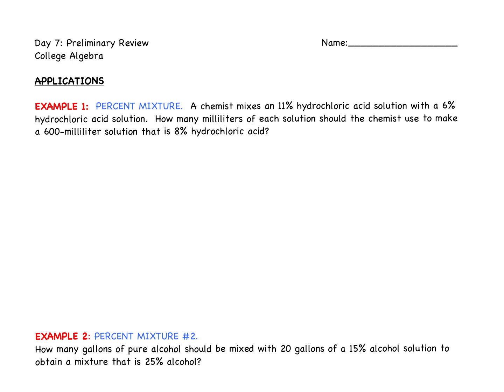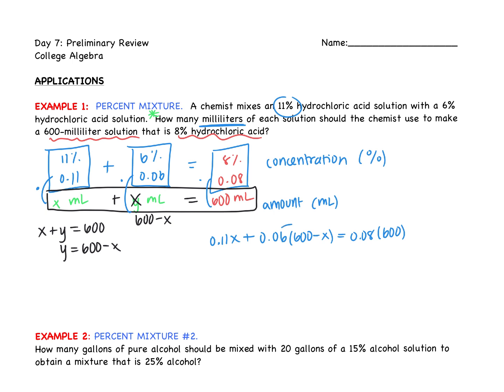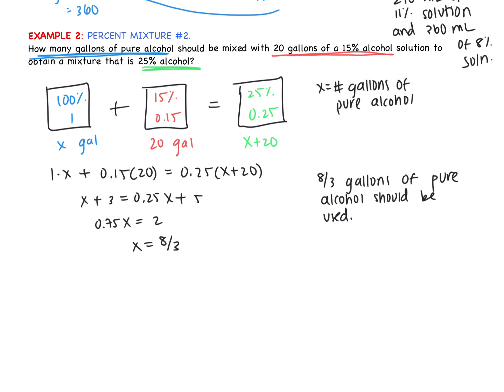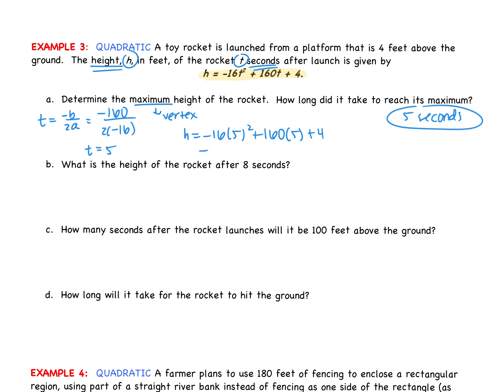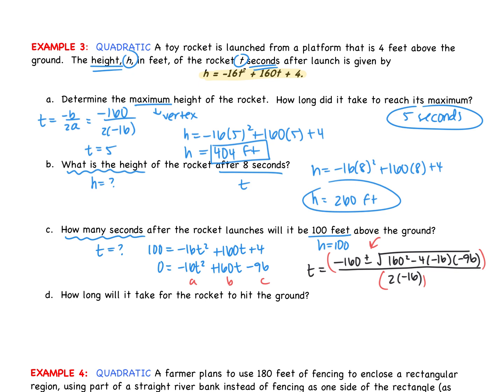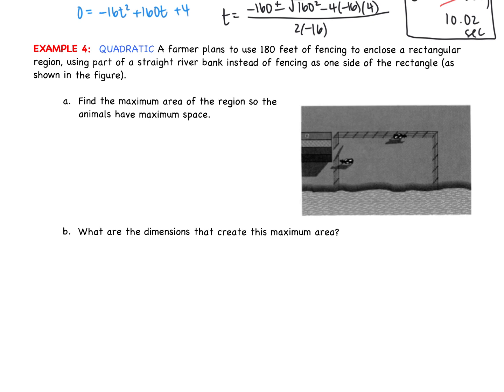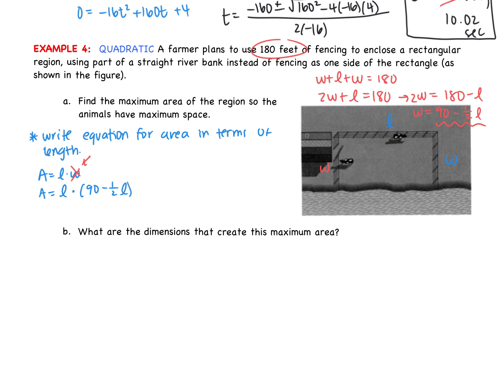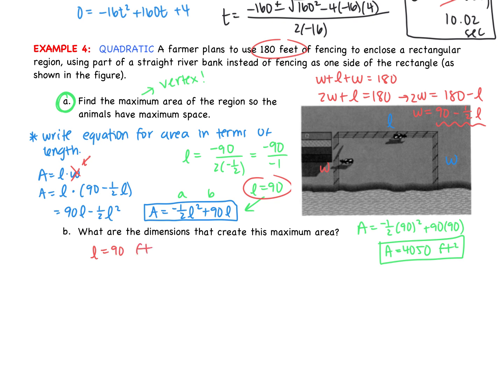Prelim Review Day 7: Applications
Complete linear and quadratic applications, including mixture, vertical motion, and fencing applications.